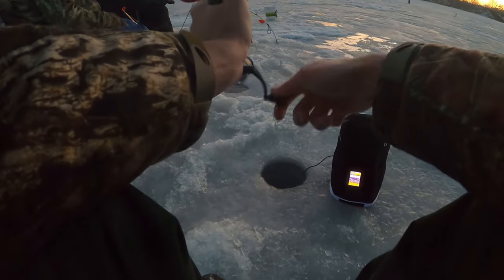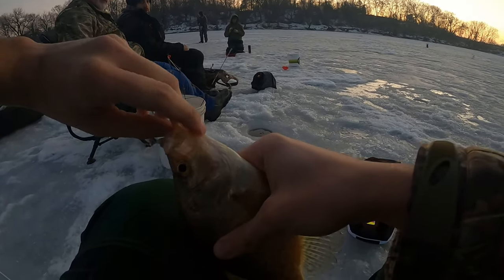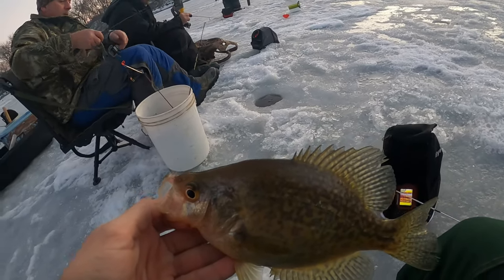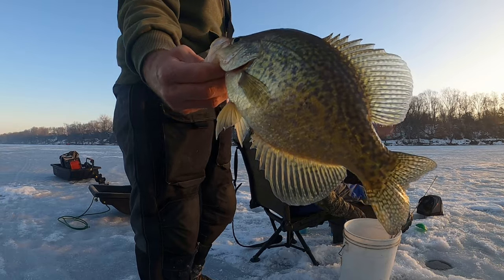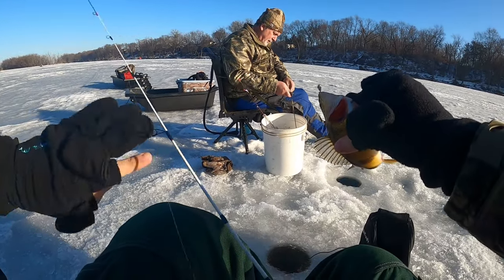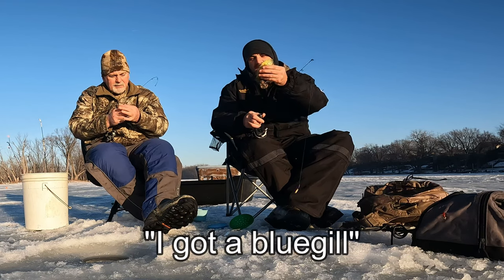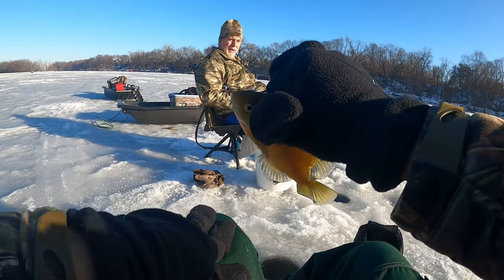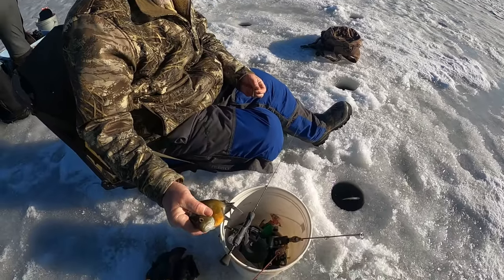Mississippi River Crappie, Bluegill & Perch | Ice Fishing Panfish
Get BrushPile Jigs HERE!!

GEAR I USE:
GoPro Chest Mount
GoPro Tripod Mount
GoPro Boat Mount
External Battery #1
External Battery #2
Primary GoPro Wind Noise Reduction
Secondary GoPro Wind Noise Reduction